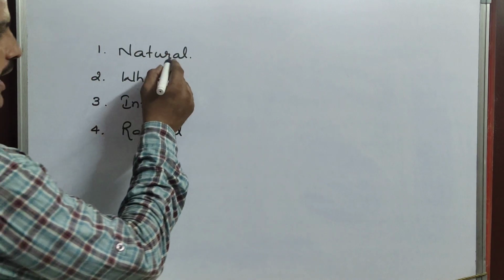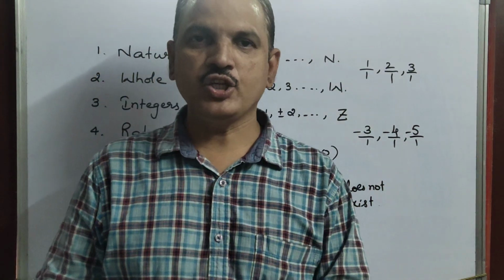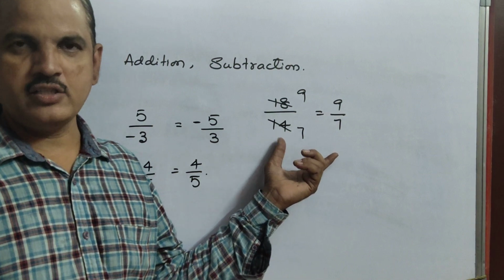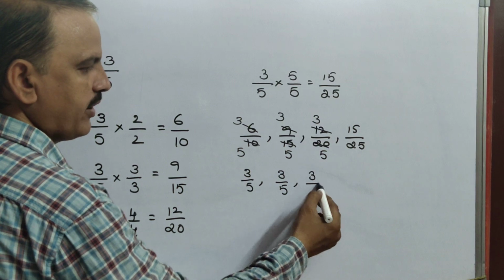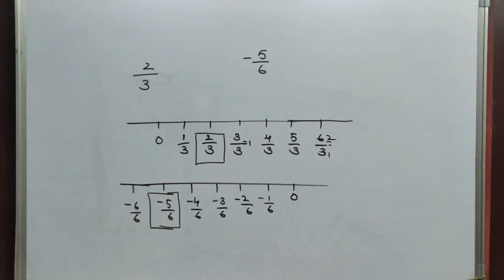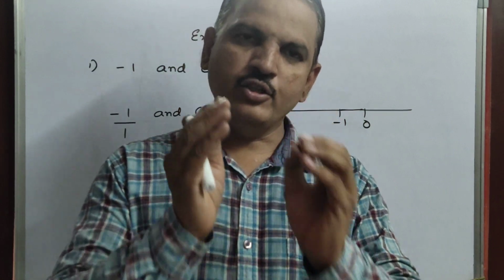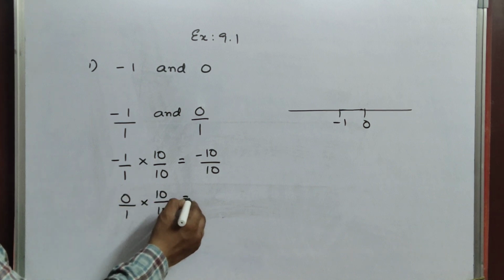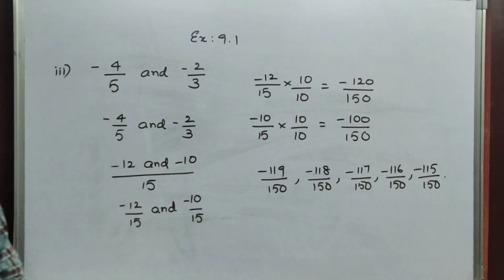24.8.21 @grade 7 Introduction of Rational Numbers